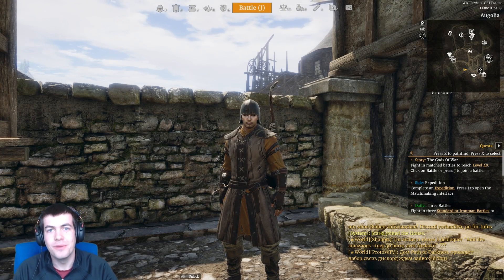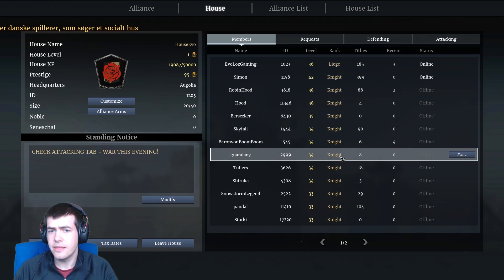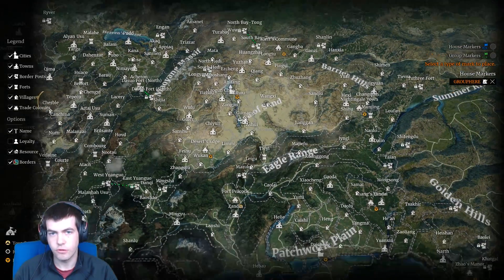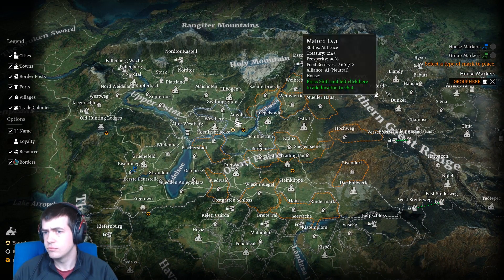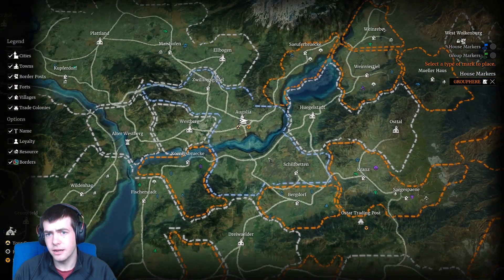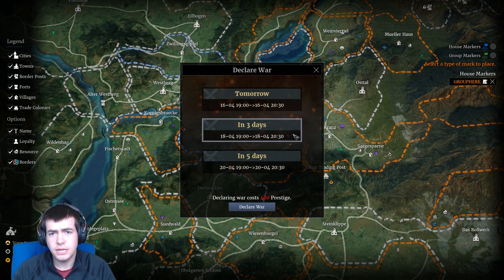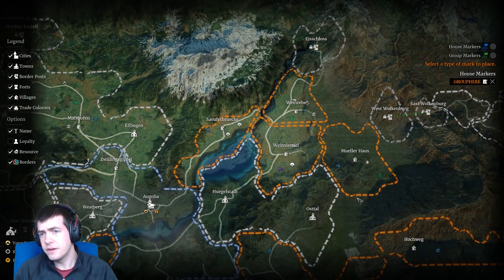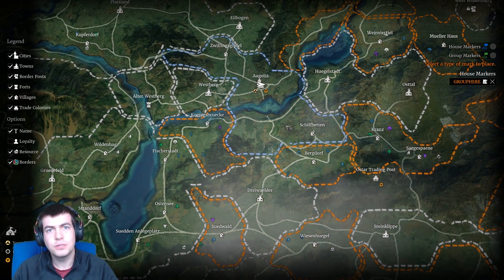Conqueror's Blade - Territory Wars Explained!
So we are back with more conqueror's blade and this time we dig into Territory/ House wars and try to learn what all the fighting is about, how capturing land works, what are the benefits of fiefs and a little about the player driven economy.

Hopefully this sort of thing is vaguely interesting or useful to people :-)

My Gaming Set Up:

Hyper X Cloud II
Logitech G502 Gaming Mouse
Blue Yeti Microphone
Logitech C920 Webcam